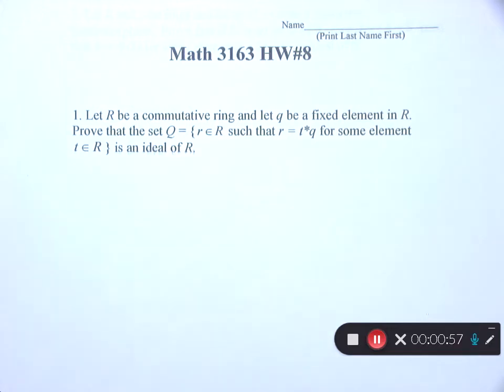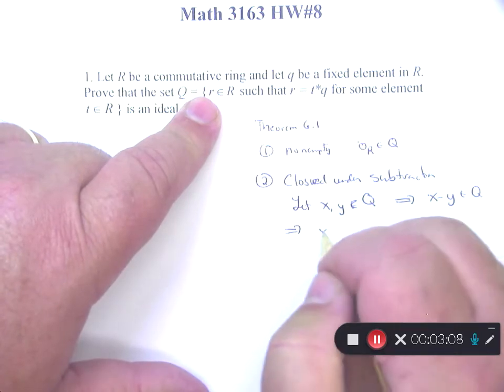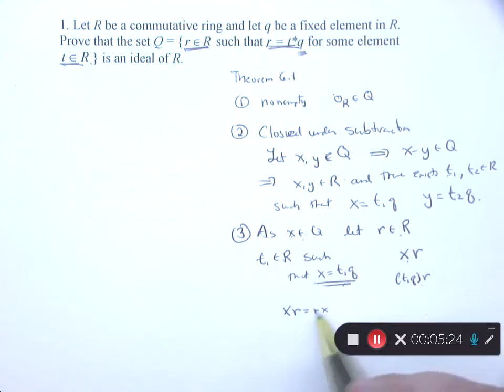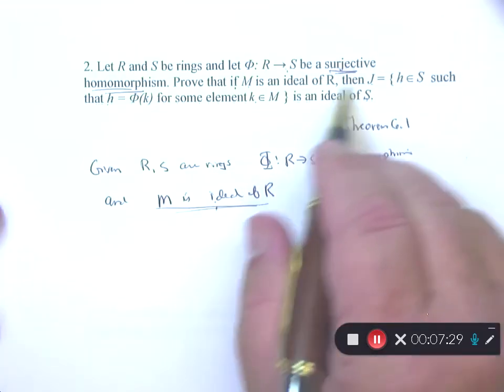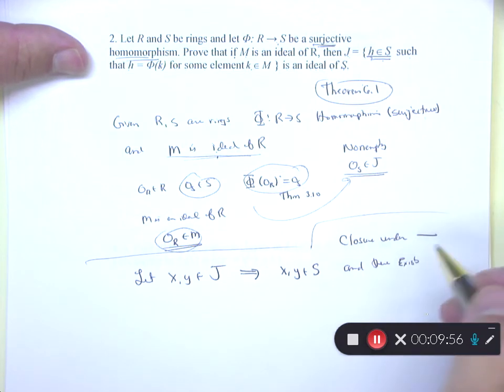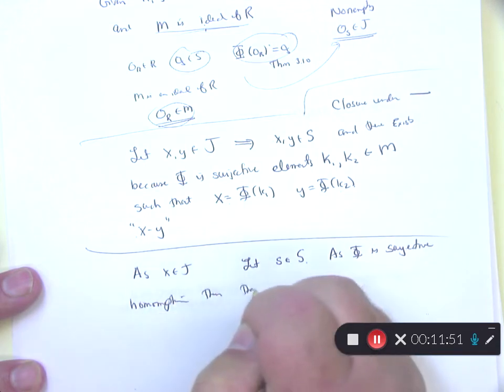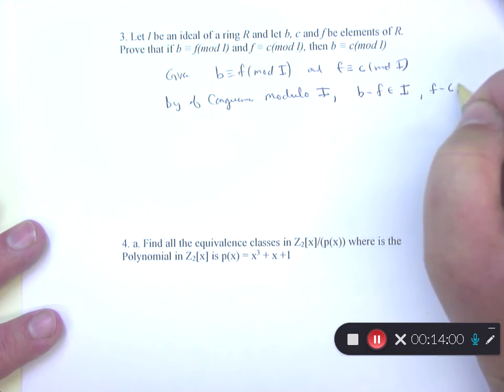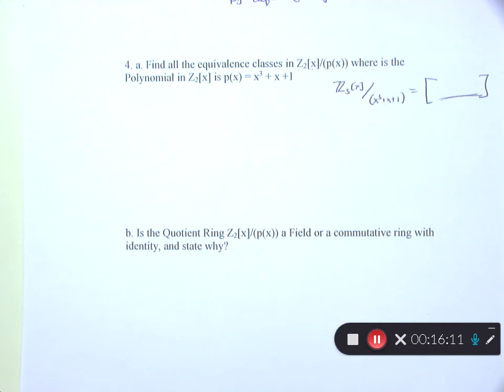27 Math 3163 Helpful Video for HW#8